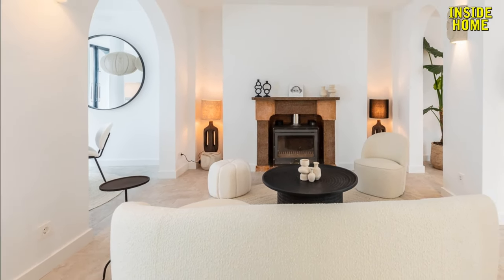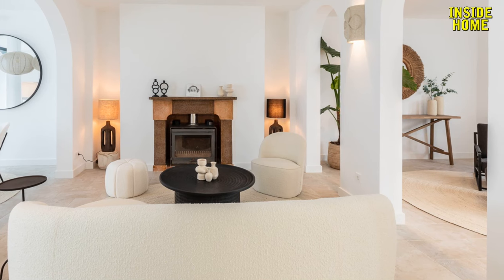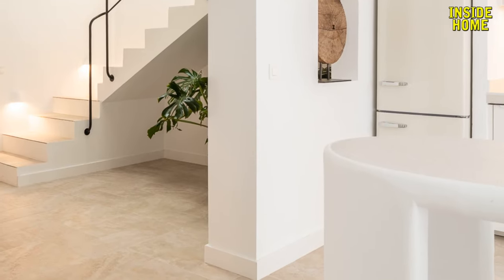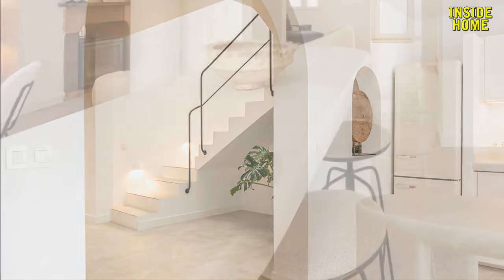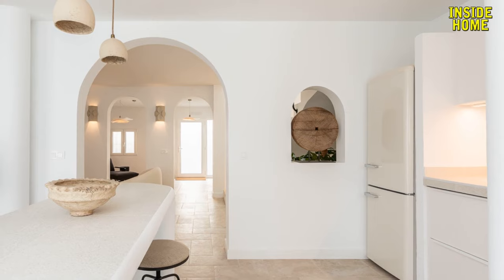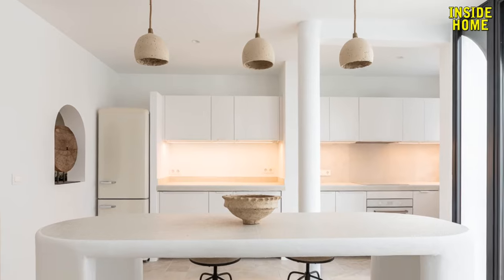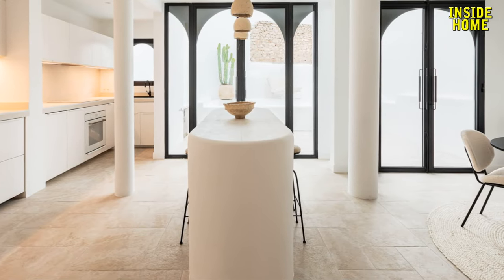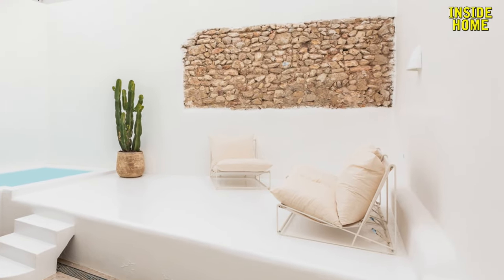Inside Heritage Home With Sun-reflecting White Walls And Authentic Stone Accents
Experience the seamless fusion of contemporary architecture and the captivating Mediterranean ambiance of Xàbia in this stunning residence. Discover Guinault's masterful artistic vision and the vibrant cultural atmosphere of the area as they intertwine in this architectural marvel, where modern design effortlessly marries Spanish heritage.

Welcoming visitors with an immaculate exterior, reminiscent of the enchanting shades of Spanish coastlines, this home boasts pristine, sun-reflecting white walls that beautifully contrast with authentic stone accents, paying homage to Xàbia's rich history. The terrace, a masterpiece of sleek lines and understated elegance, offers a serene sanctuary to admire the breathtaking panoramas of the picturesque town.

Upon entering, one is greeted by a tranquil and spacious first floor, adorned with creamy limestone tiles that bathe in the playful dance of light. The seamless flow from one room to another is facilitated by the gentle curves of round archways which serve as picturesque frames for glimpses into the house's sincerely soulful interior. The kitchen, a marvel of practicality, boasts sleek cabinetry and cutting-edge appliances, all the while maintaining a harmonious connection to the adjoining dining and lounge areas.

Adjacent to this is a living room that invites one in with its plush and curved furniture, which stands in stark contrast to the angular architecture, thereby engaging in a delightful dialogue between form and comfort. Throughout the entire space, one will find natural textures and a neutral palette, paying tribute to the breathtaking coastal landscape that surrounds the abode.

Credit
Designer:
Anne Guinault

Photography courtesy of Anne Guinault